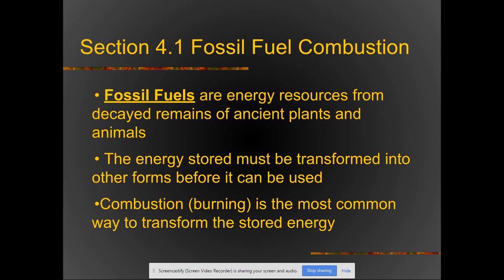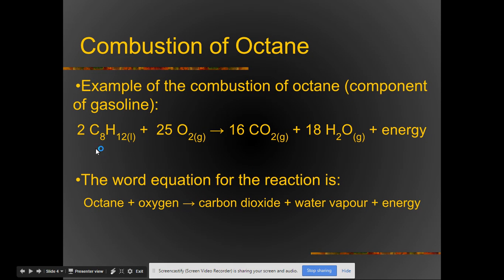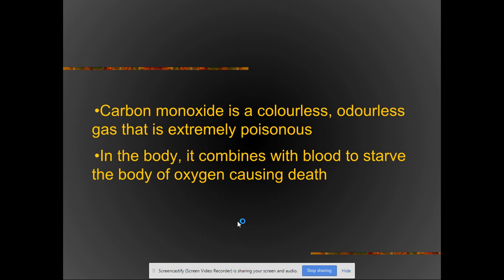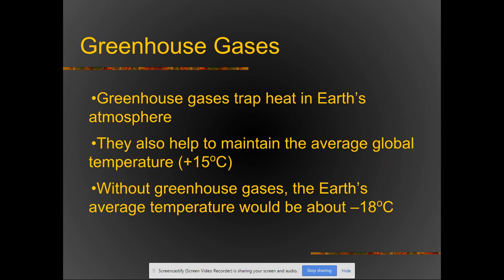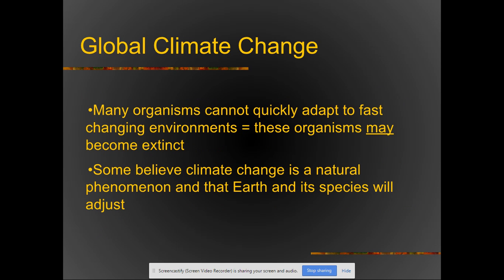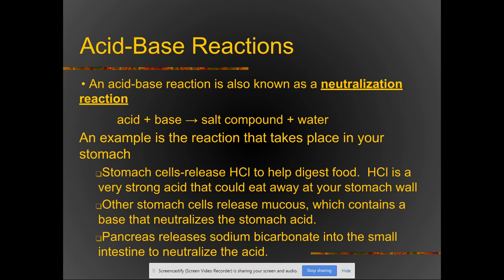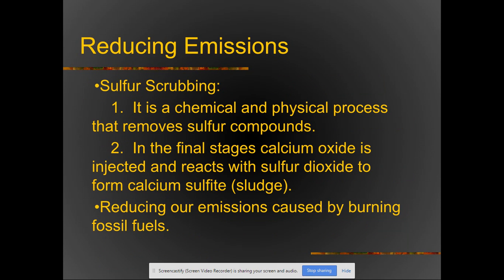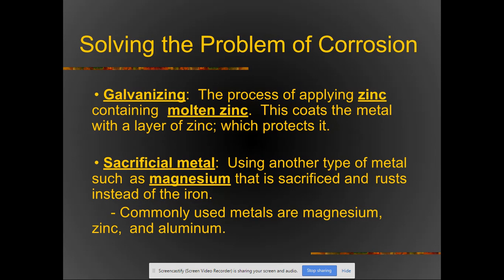Science 24 - Reactions and the environment